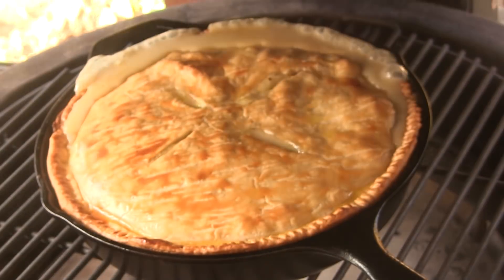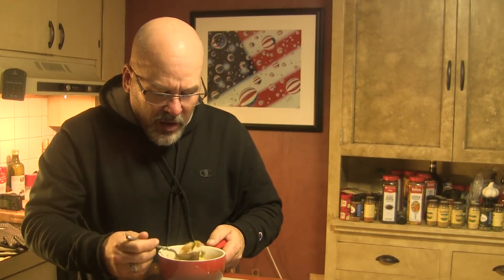Kamado Joe Leftover Turkey Pot Pie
This time of year, you may find yourself with lots of leftover turkey in your possession.  Here's a great way to use some of that leftover meat (or any other leftover meat you have) in the form of a quick, easy, and delicious pot pie recipe!

Leftover Turkey Pot Pie

1 to 1 1/2lbs leftover cooked turkey (or other leftover meat)
1 tablespoon olive oil
1 medium onion, chopped
1 16oz bag frozen mixed vegetables
1 cloves minced garlic
2 cups low sodium chicken broth
3 tablespoons all purpose flour
1/2 cup whole milk
salt
black pepper
1 or 2 store-bought pie crusts

Preheat your grill to 400-425°F and set up for indirect cooking.

Heat the olive oil in a large skillet.  Add the onions and cook for 3-4 minutes.  Add the garlic and mixed vegetables and cook for another minute or two. Add the flour and stir until dissolved completely. Add the chicken broth and bring to a simmer and stir until thickened, 8-10 minutes.  Turn off the heat, stir in the milk, and season with salt and pepper to taste.

In a 10" cast iron skillet or in a regular pie pan, press in the bottom crust if you choose to use a bottom crust.  Add the pot pie mixture to the pan.  Place the top crust on and cut several slits in it to allow venting.

Place on the grill and cook until the top crust is golden brown to your liking.  This takes about 20-25 minutes.  Remove from the grill and rest for 10 minutes.